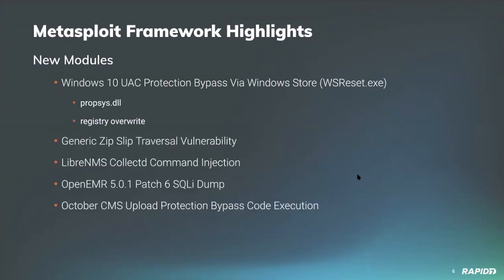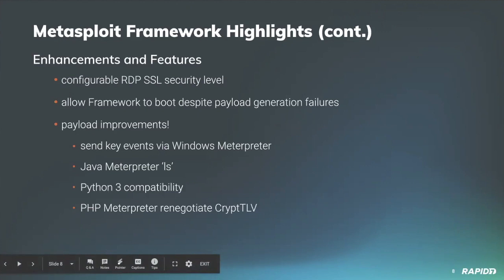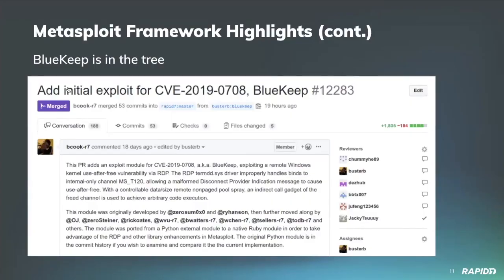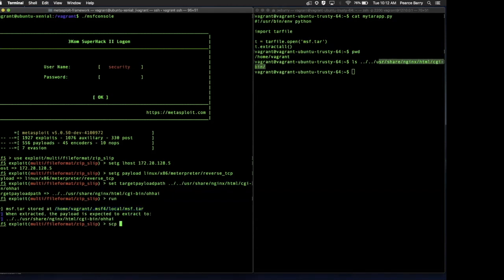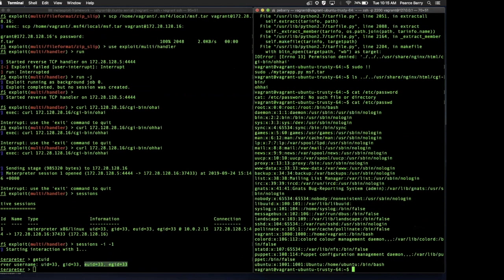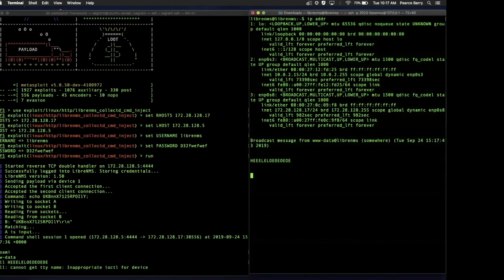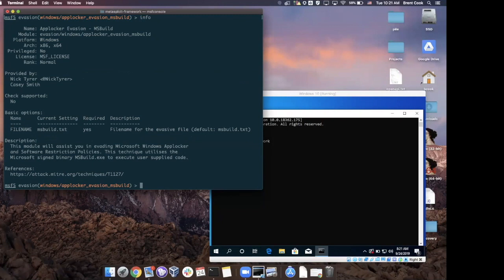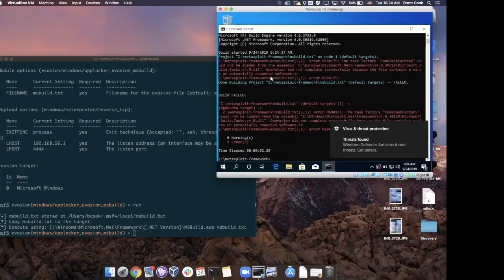Metasploit Demo Meeting 2019-09-24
The Rapid7 Metasploit development team discusses (and demonstrates!) ongoing Metasploit work and features during their bimonthly sprint meeting.

This week's demo meeting covers the following NEW modules:

* LibreNMS Collectd Command Injection (CVE-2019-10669)
* Generic Zip Slip Traversal Vulnerability
* October CMS Upload Protection Bypass Code Execution (CVE-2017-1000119)
* Windows 10 UAC Protection Bypass Via Windows Store (WSReset.exe)
* Windows 10 UAC Protection Bypass Via Windows Store (WSReset.exe) and Registry
* OpenEMR 5.0.1 Patch 6 SQLi Dump (CVE-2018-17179)
* Applocker Evasion - Microsoft Workflow Compiler
* Applocker Evasion - Windows Presentation Foundation Host
* Applocker Evasion - Microsoft .NET Assembly Registration Utility

And there's also a number of enhancements and bug fixes we cover, too!